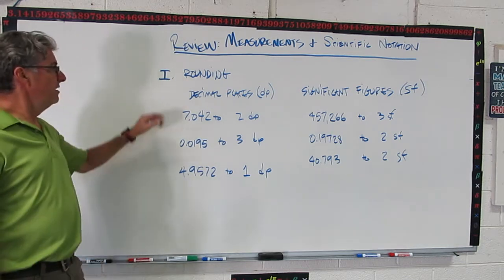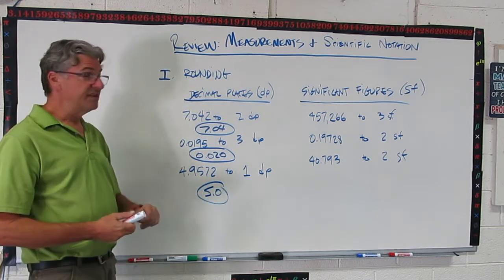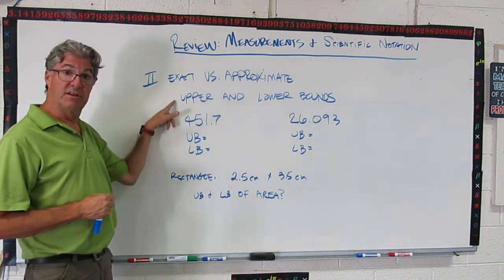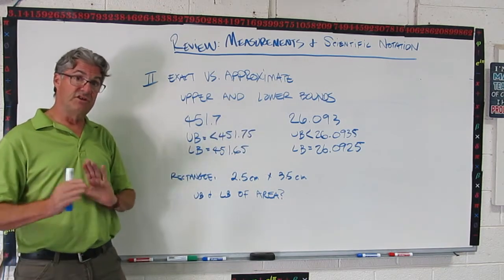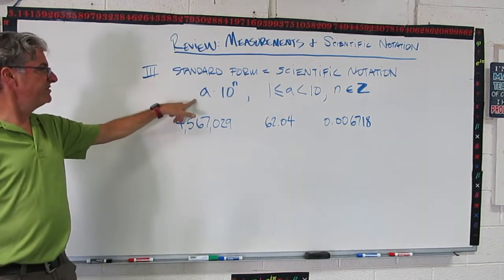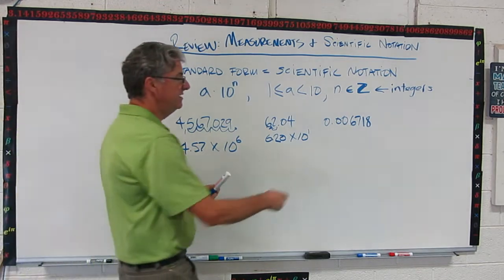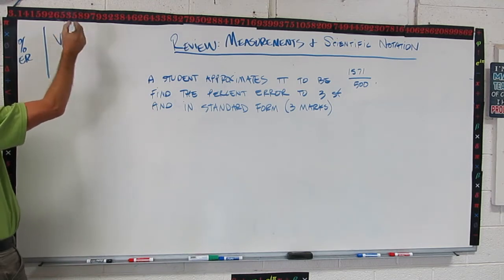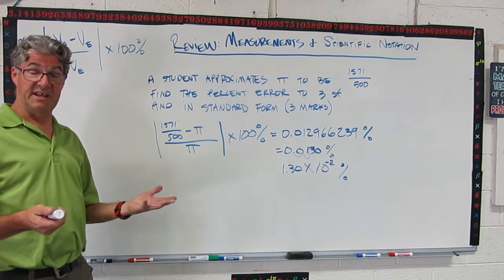Measurements, Lower and Upper Bounds, and Scientific Notation Review